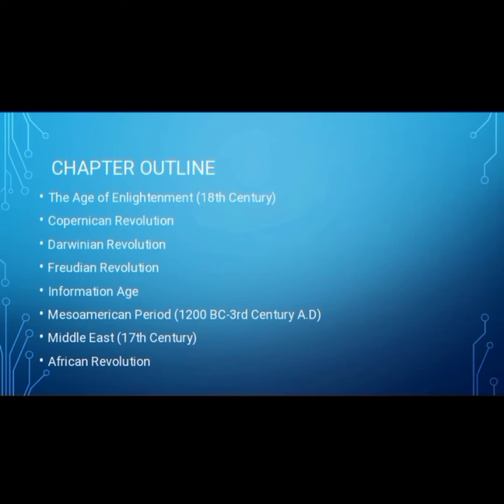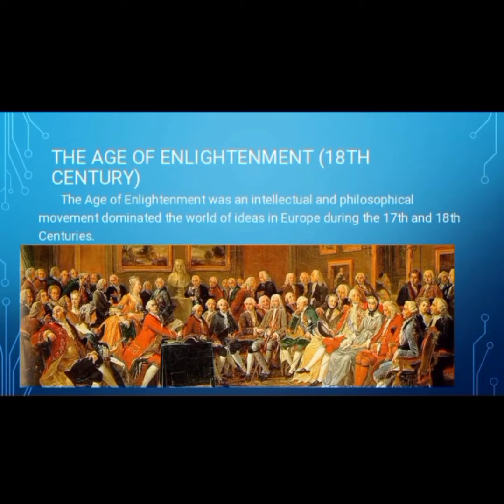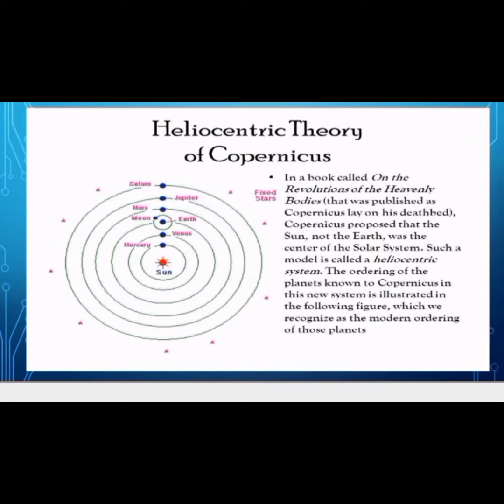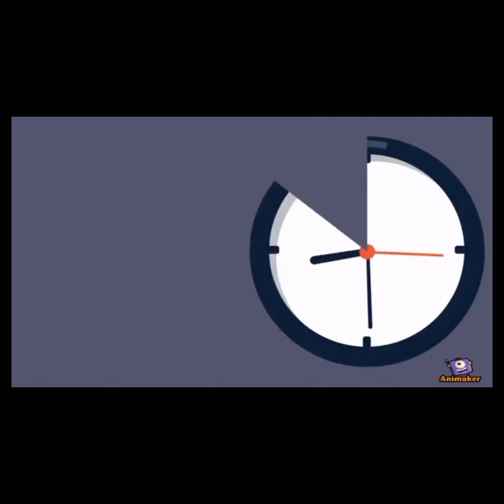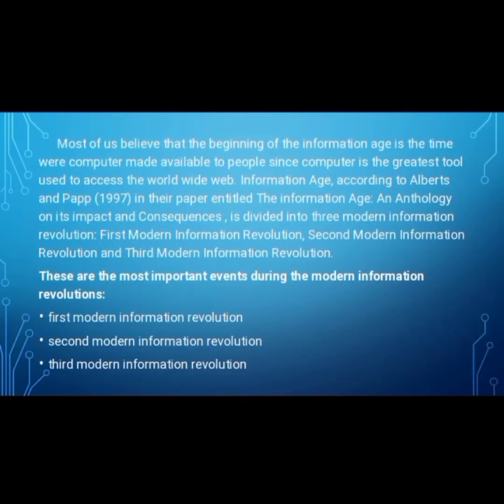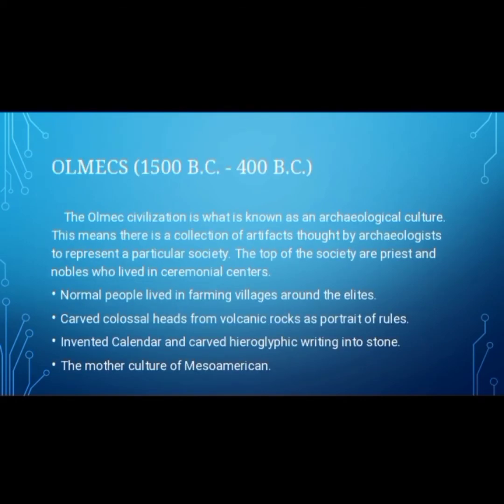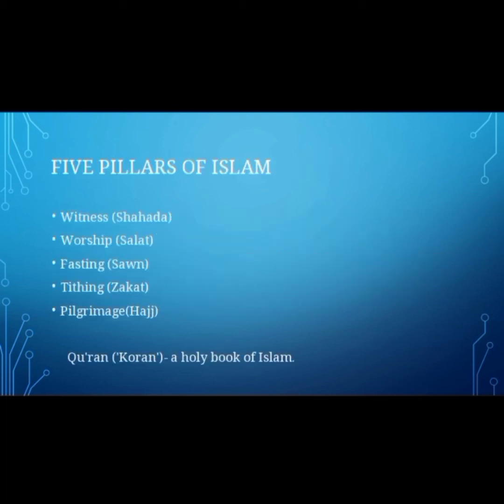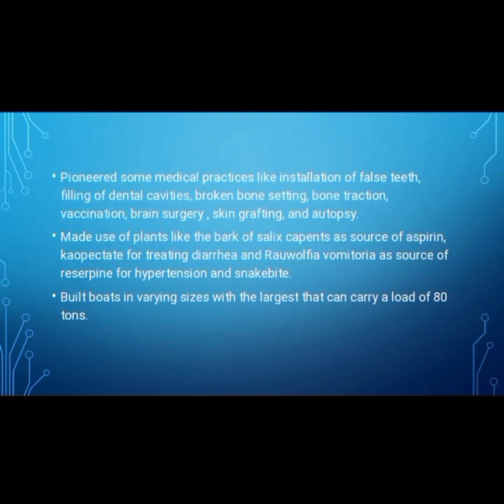Chapter 4 report in Science, Technology and Society. For Educational purposes only